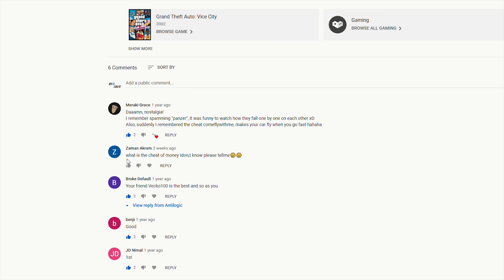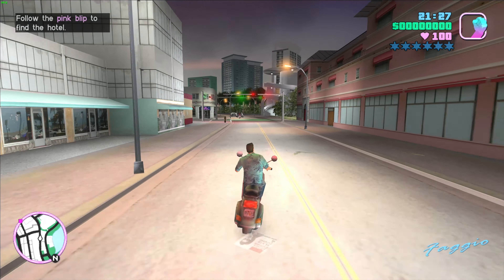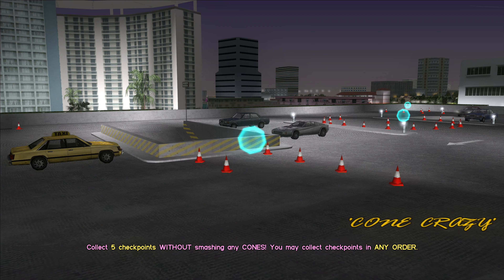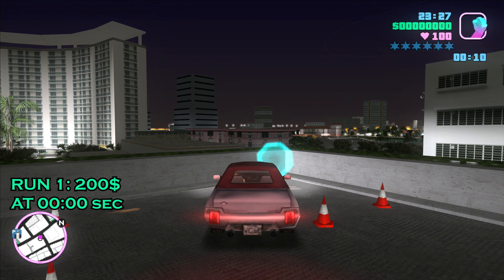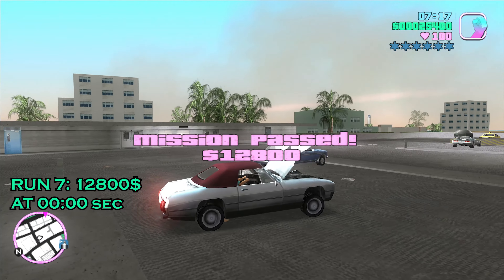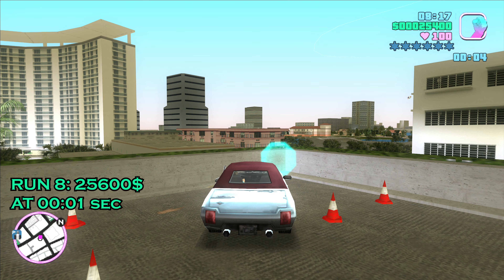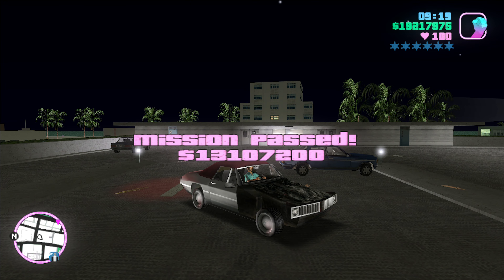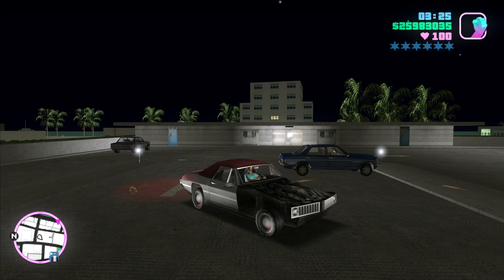UNLIMITED MONEY GTA VICE CITY! If I only knew this before!! OMG! 💰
Vice City money making side mission. If i only knew this before...
If you would like to know how to make Millions in Vice City WITHOUT DOING ANY MISSION AT ALL